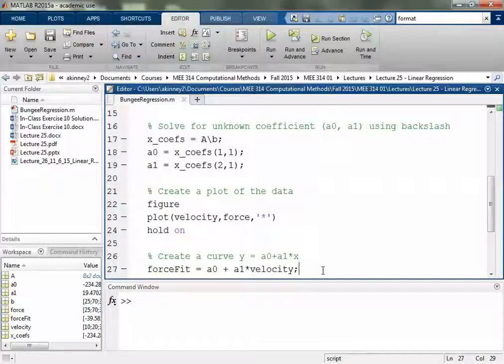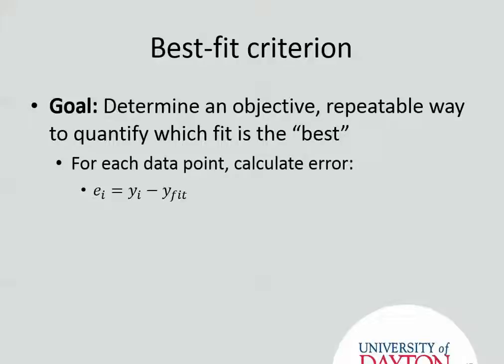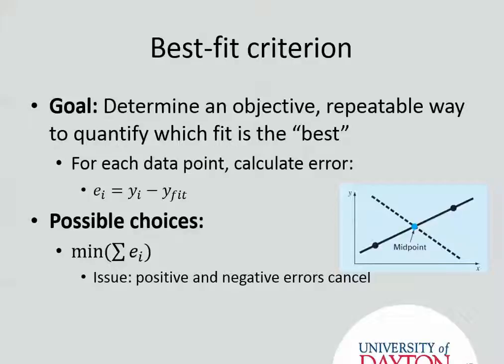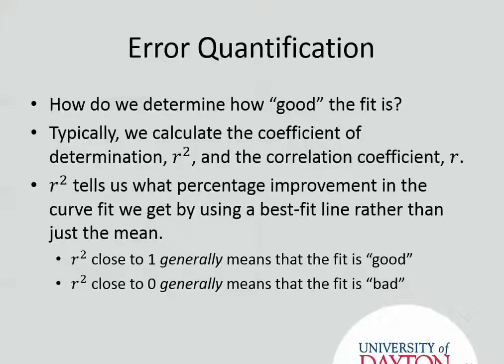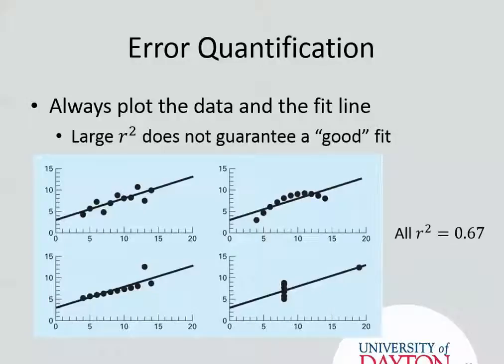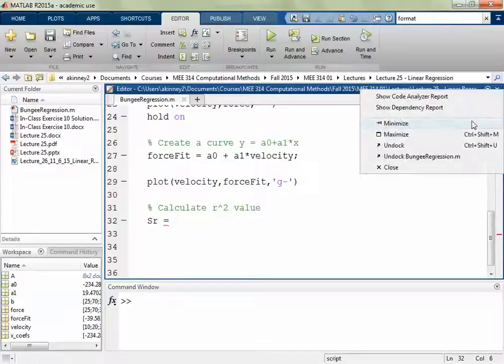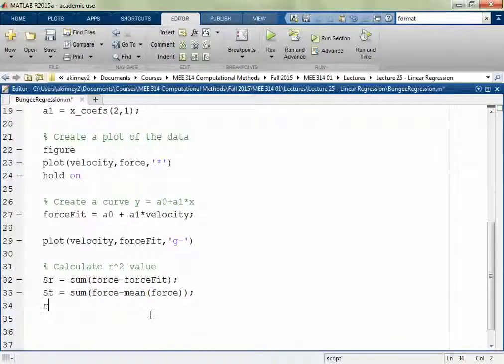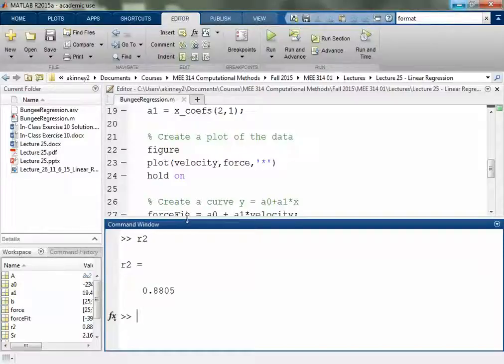Computational Methods Fall 2015 11 9 15 Linear Regression Part 2